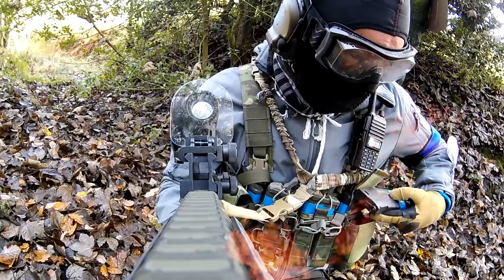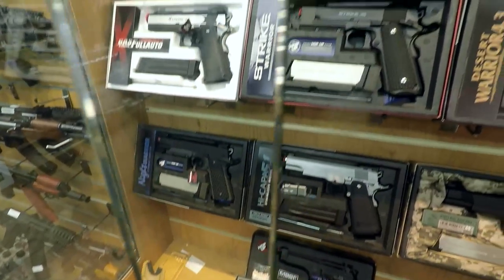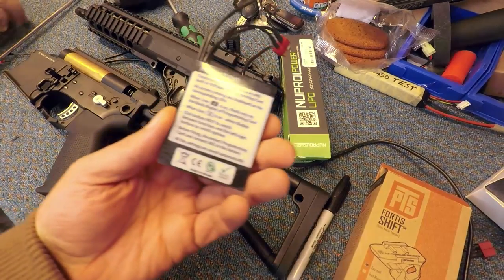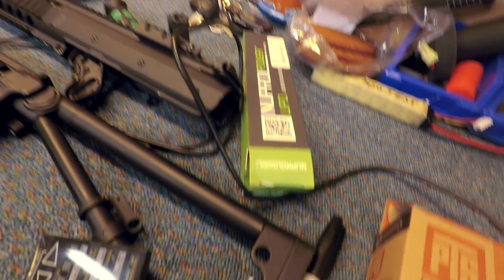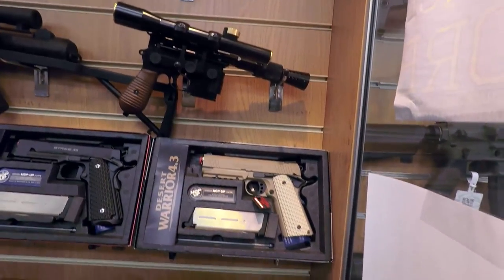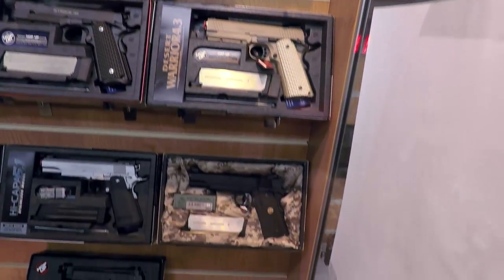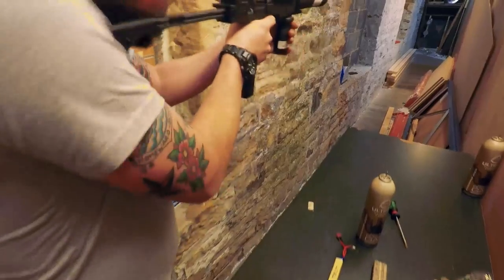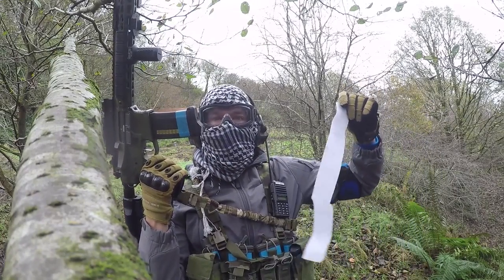Picking Up My Warthog ►And an MP9 GBB quick look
Hello and welcome to another airsoft video. Today I pop down to the gunshop and grab my Warthog, shes had a respray, Titan card installed, a new stock and PTS for grip. Lets go for a look around.